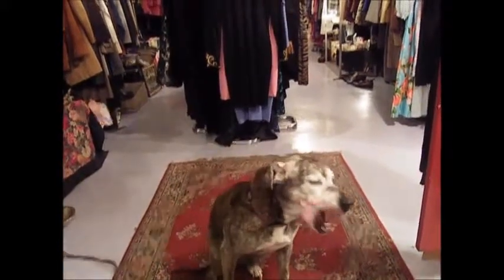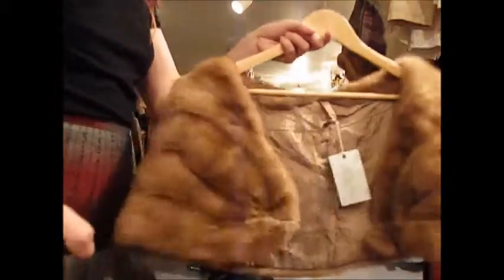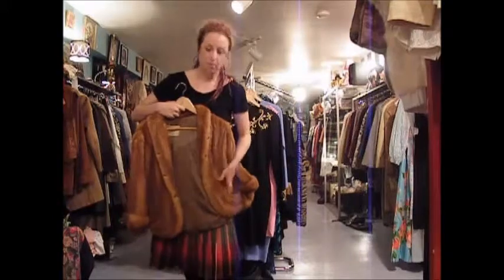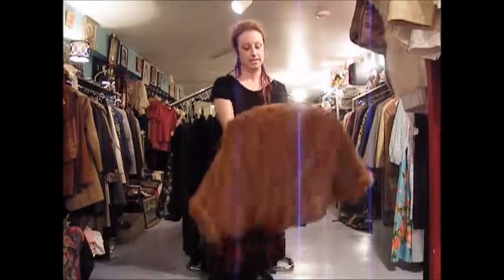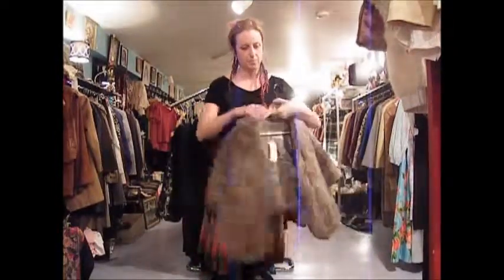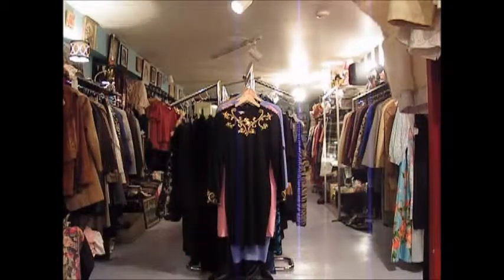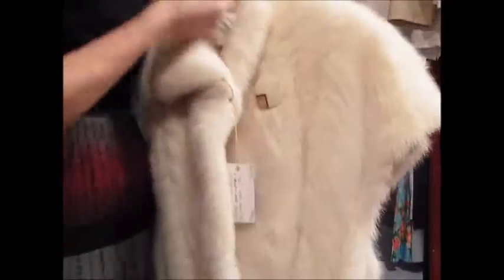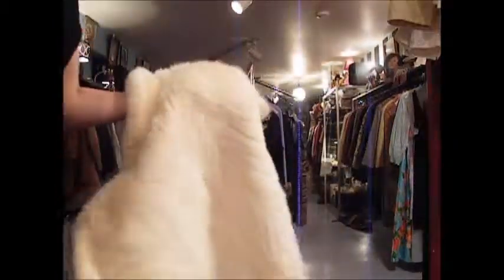Vintage Fur at SIDESHOW Preview Oct 12 2013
VINTAGE Fur that is brand new in shop!!!  1940's - 1980's Mink Stoles // Rabbit Fur // White Mink Coat /Vest